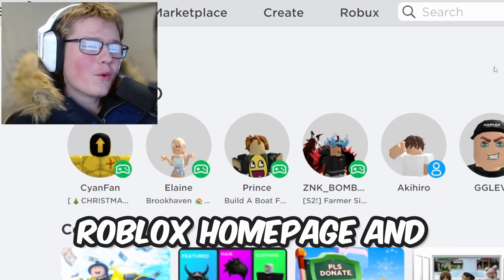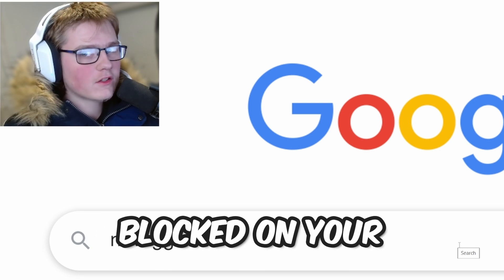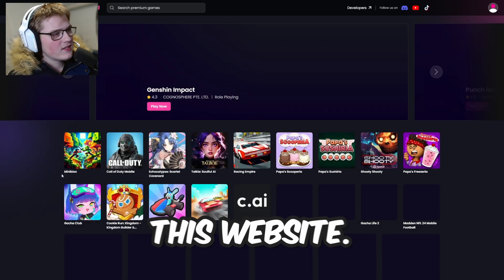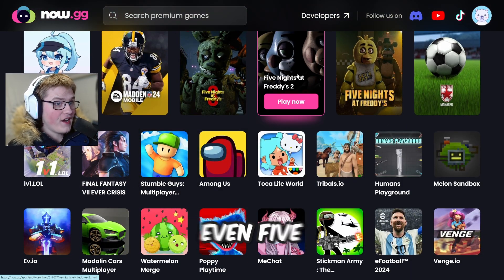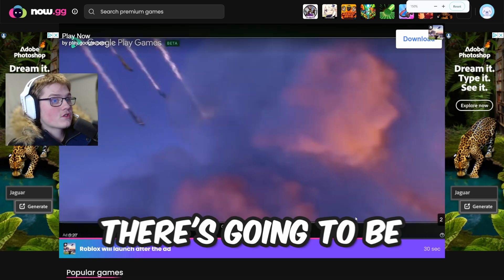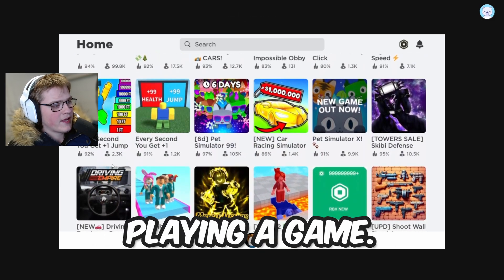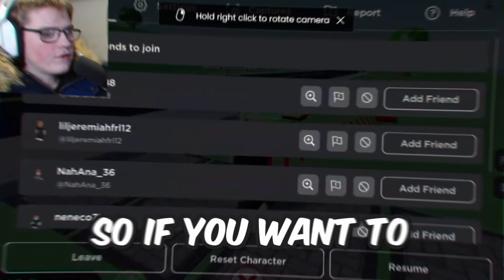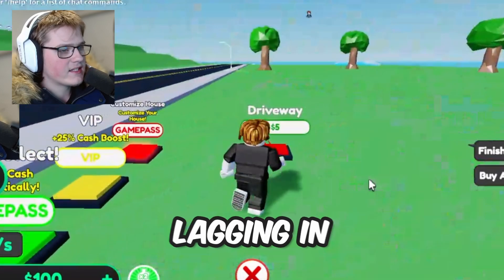How To Play ROBLOX On SCHOOL CHROMEBOOK In 2024 - How to play roblox at school (UNBLOCKED)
In this video, I teach you how to play roblox on school chromebook and how to play roblox at school unblocked. This is a working and new method so make sure you watch this video!